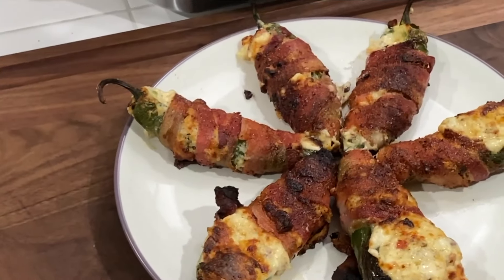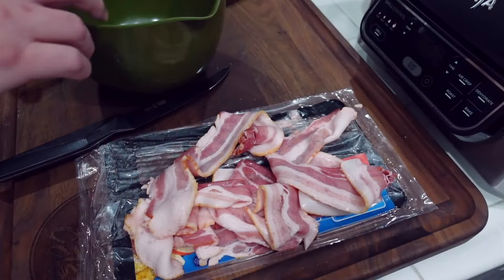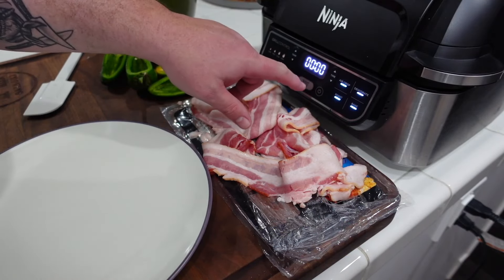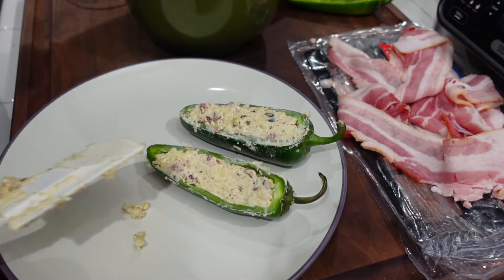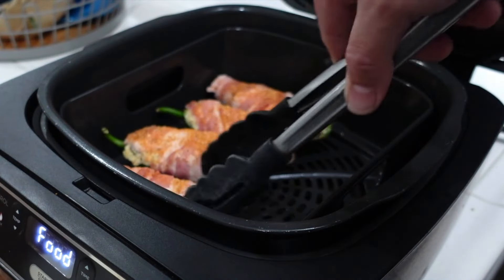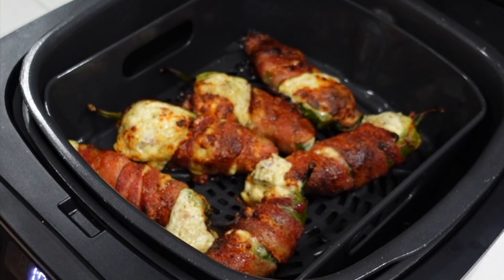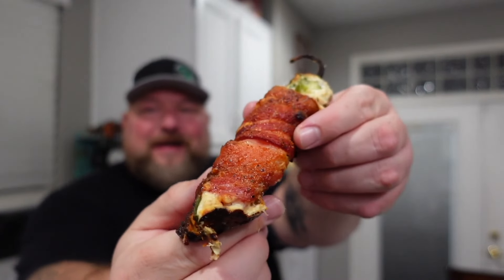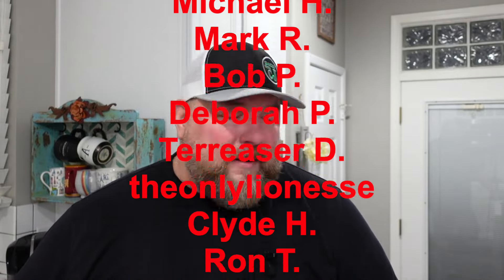Air fried Jalapeno Poppers! | Perfect for Game Day! | Ninja Foodi Grill Recipe!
Air Fryer Jalapeno Poppers!   I show you my pro tip to maximize the bacon-y goodness in my poppers! Give these a try for your game day appetizer and tell me you're not the hit of the party!

To purchase your own Ninja Foodi Grill:
Official Ninja Foodi Grill Cookbook:
Silicone Pot Holders:
Baking accessories:

Amazon links to the Products I use:

Black Nitrile Disposable Gloves:
Liners for Disposable Gloves:
Thermopro Instant Read Thermometer:
MeatStick Wireless Thermometer:

Links to purchase all of the pans and serving dishes I use:
Prep Cutting boards

Ingredients:
-Jalapenos.
-Bacon.
-8 oz cream cheese.
-1 cup shredded pepper jack cheese.
-1 tablespoon seasoning.